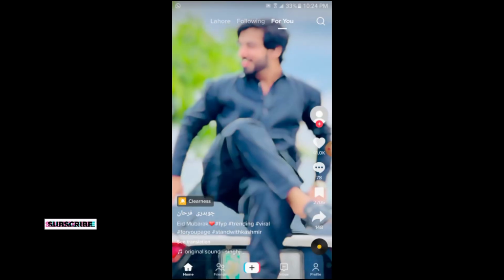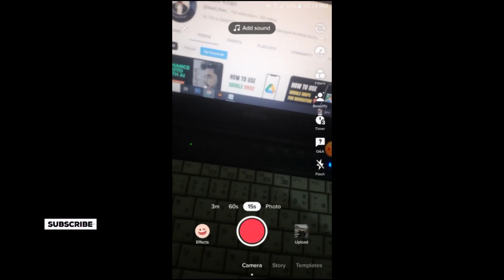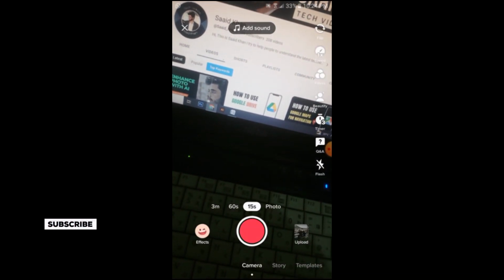How to Make Videos using Tiktok (2023)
Hello and welcome to our video on how to make videos using TikTok in 2023! Whether you're looking to create entertaining content for your followers or trying to grow your brand, TikTok can be a powerful tool for reaching new audiences.

In this video, we'll show you step-by-step how to make videos using TikTok in 2023.